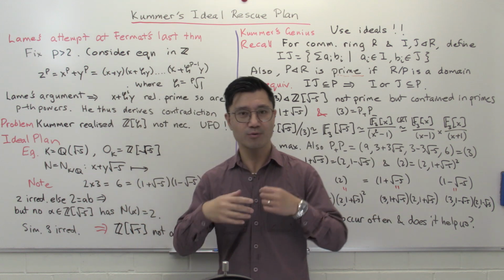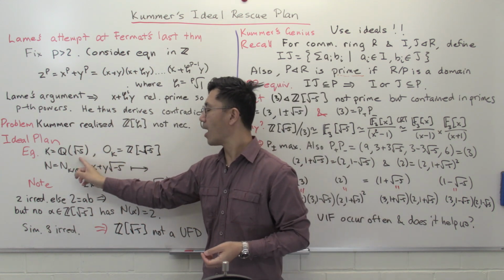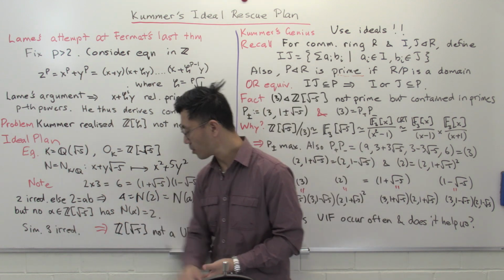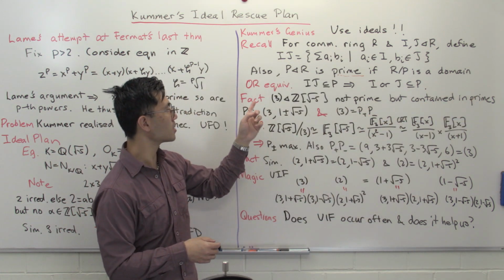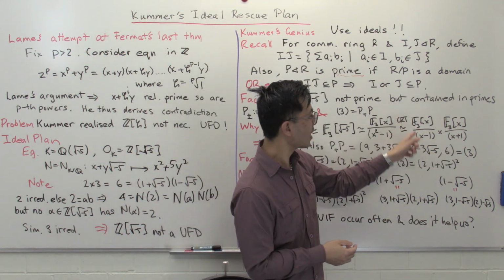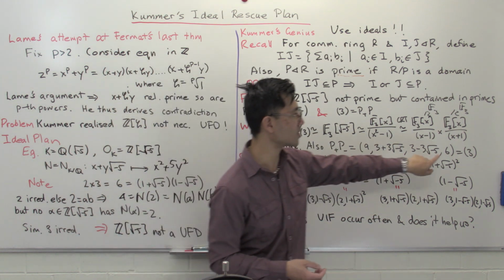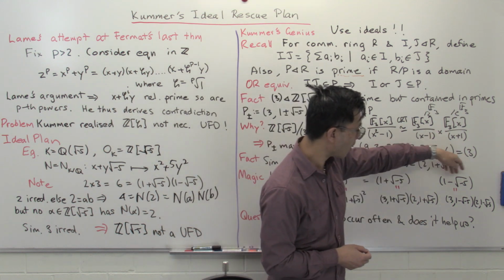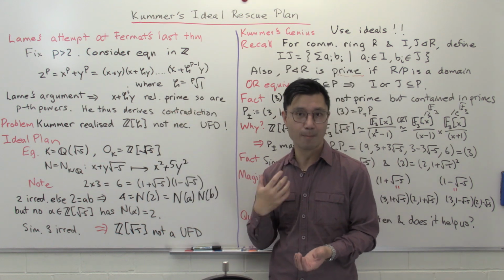Kummer's ideal rescue plan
After Gauss's success in studying sums of squares via factorisation theory in the ring of Gaussian integers, it is tempting to try to prove Fermat's last theorem using a similar idea to study sums of p-th powers. Lame tried this and thought he proved Fermat's last theorem. Unfortunately, Kummer pointed out the fatal flaw that unique factorisation did not hold in the rings of integers Lame considered. Fortunately, Kummer did salvage much of the proof by introducing what he called "ideal numbers" and now in modern parlance are just called ideals. In this video, we see in a simple example how his introduction of ideals comes to the rescue by seeing that although, unique factorisation into irreducible may not hold, unique factorisation into "irreducible" or more precisely, prime ideals comes to the rescue. This motivated much of number theory in the late nineteenth and twentieth century.